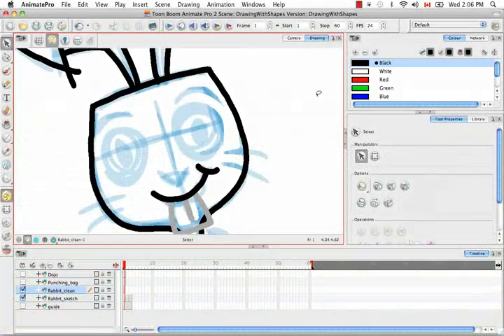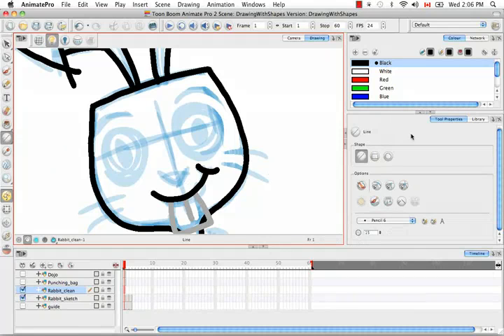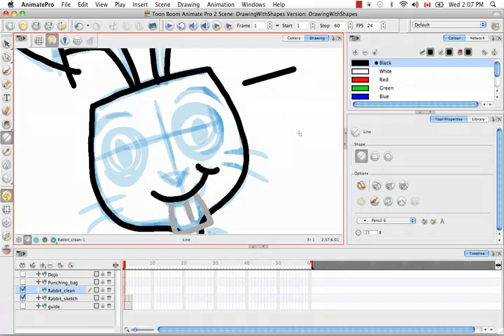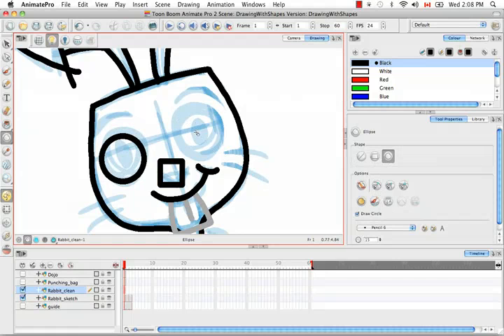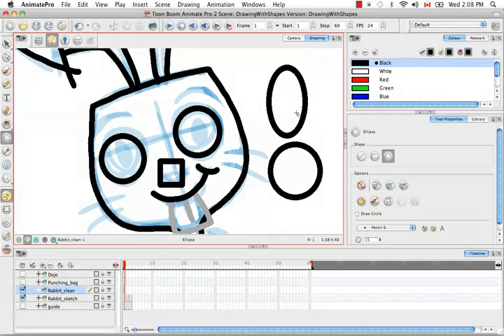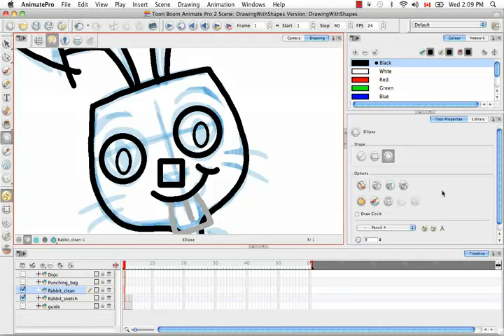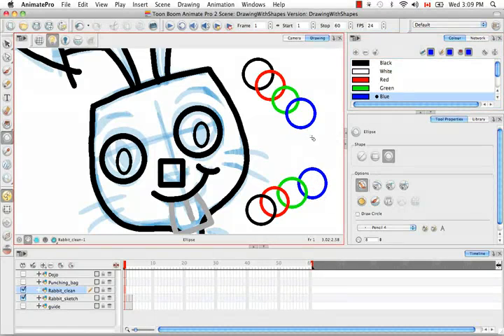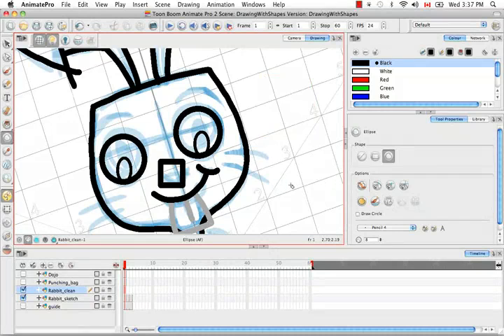12DrawingWithShapes_High_H264_500_720x480.mp4